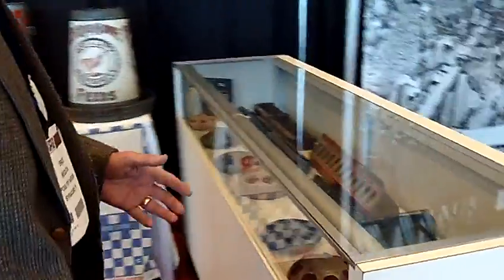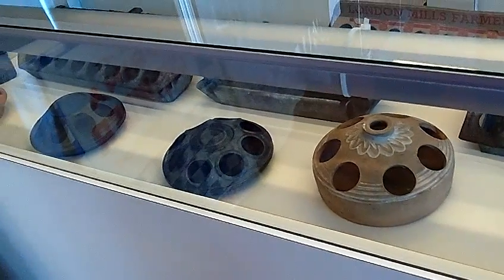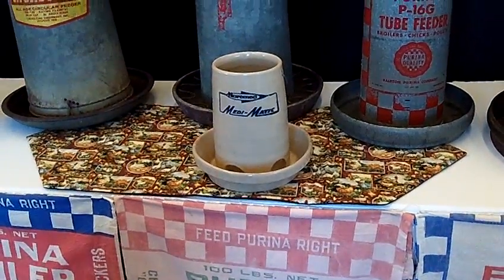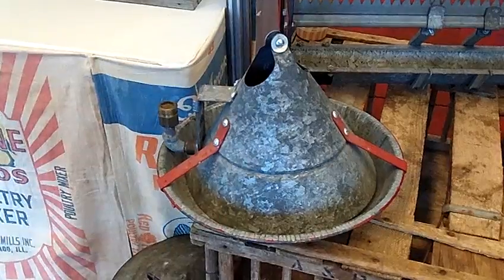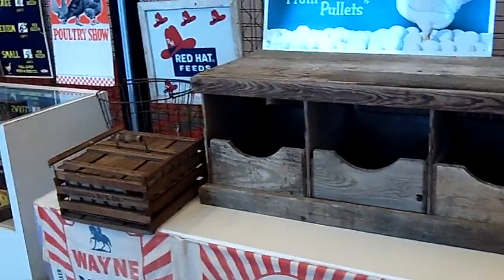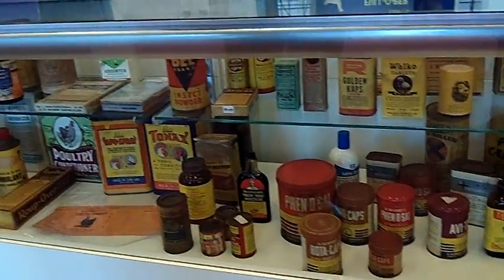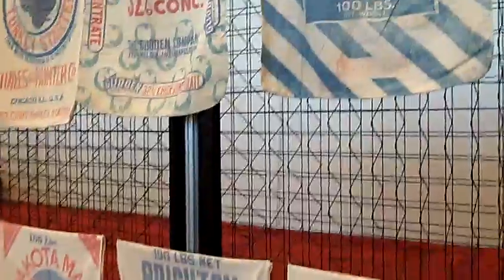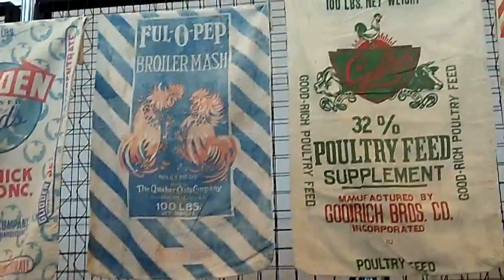Take a tour of the Poultry History Museum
Brice Medlock explains how poultry equipment has changed over the years, and is donating his collection to the U.S. Poultry & Egg Association at the end of 2015 IPPE. .